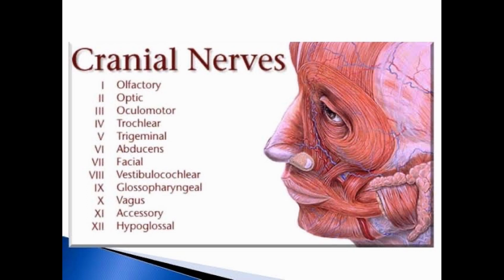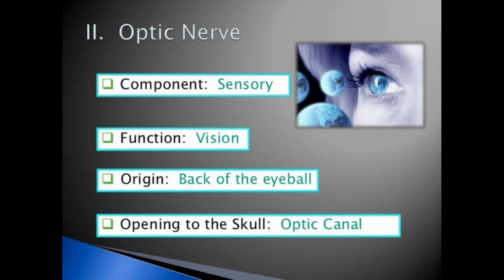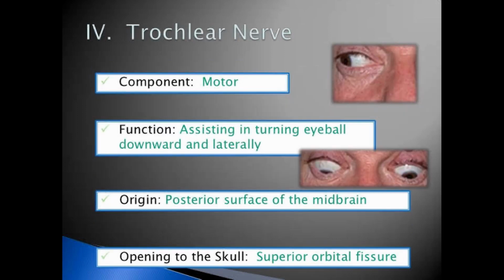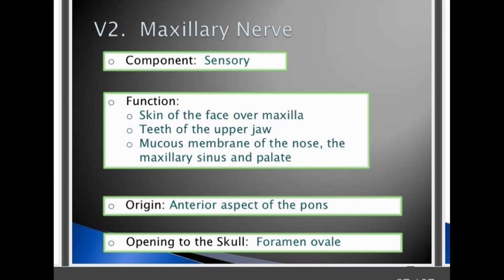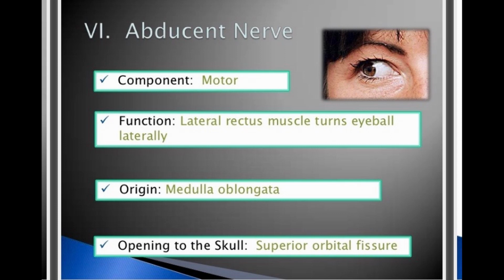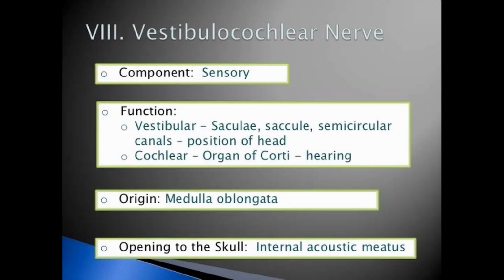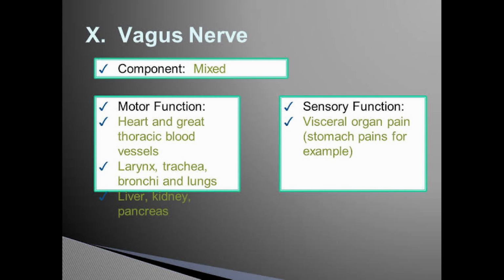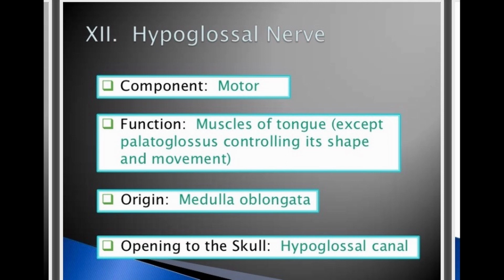CRANIAL NERVES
Hello everyone , in this video we are discussing Cranial Nerves. Hope u like the video . Thanku